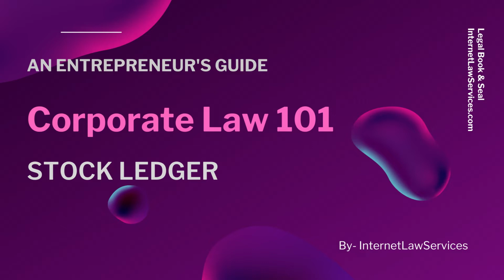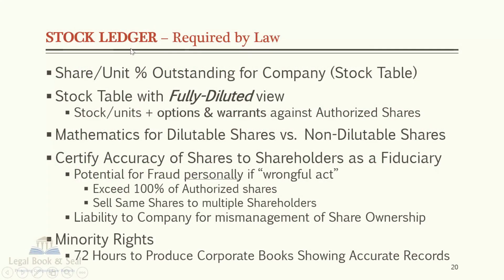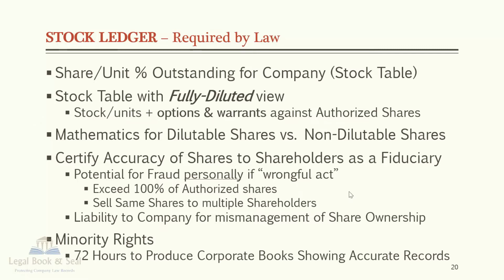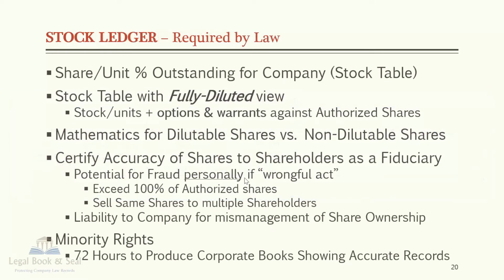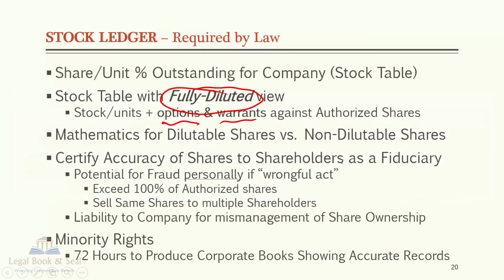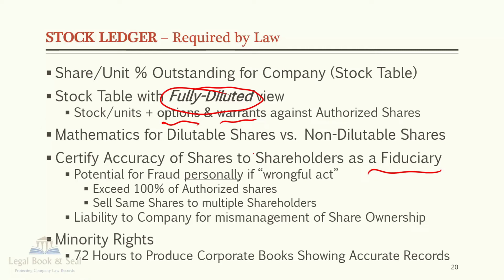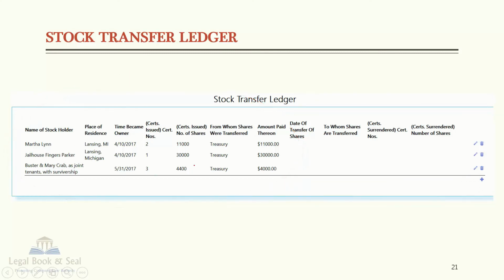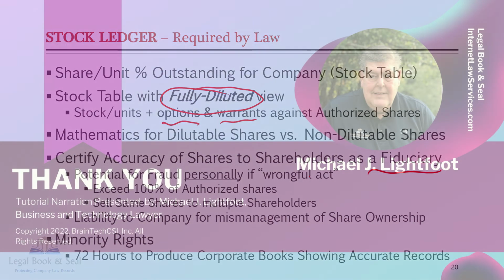Stock Ledger || Corporate Law 101 - An Entrepreneur's Guide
What is a Stock Ledger? All transactions regarding the shares of your business must be recorded in the stock ledger, including when shares were initially issued and any stock transfers that occur. The stock ledger should also include any shares which are surrendered or lost.

A stock ledger lists all share-related transactions for a company. It states the name of the owner of each block of shares, as well as the number of shares owned by each investor, the type of shares purchased, and the date of each purchase and the amount paid. The corporate secretary keeps it up-to-date by adjusting it for all stock sales and purchases. An alternative to the corporate secretary is for the corporate attorney to have responsibility for the stock ledger.

lawyer || Starting a company || Business Technology Lawyer || Corporate Lawyer || Business Lawyer